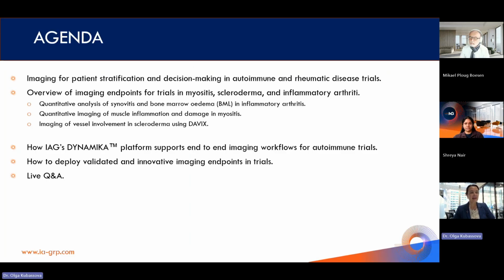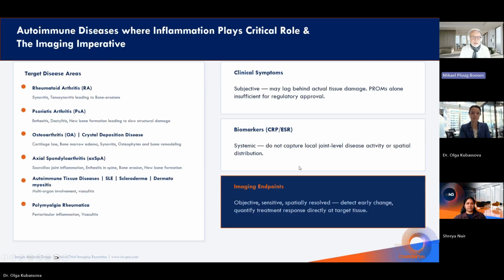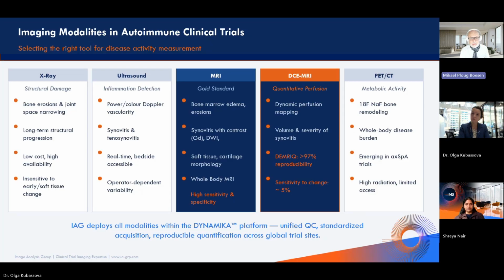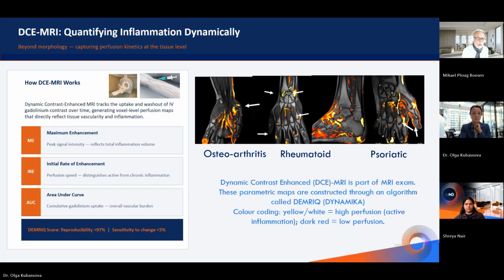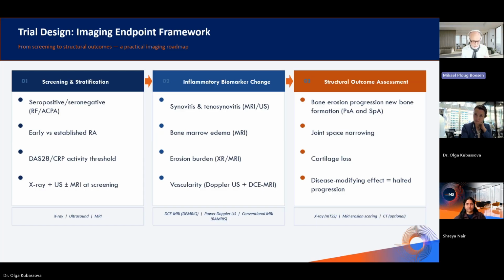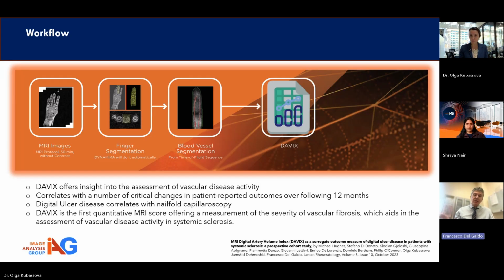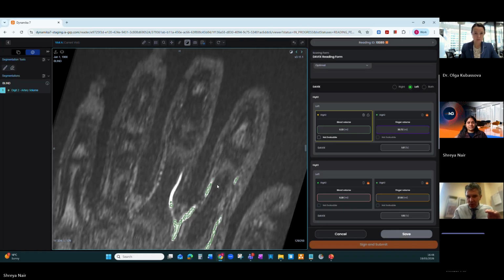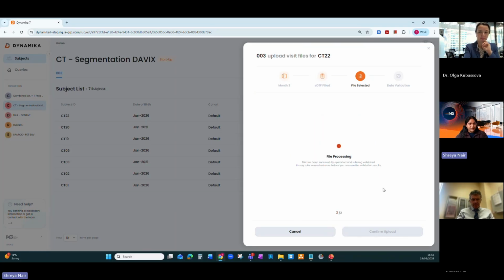Clinical Trial Imaging in Autoimmune Disease | Profs. Mikael Boesen & Francesco Del Galdo (IAG KOLs)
Join Image Analysis Group (IAG) together with Profs. Mikael Boesen and Francesco Del Galdo, two leading IAG KOLs in rheumatology and scleroderma, for a highly practical guide to clinical trial imaging in autoimmune diseases.

This focused session, recorded live on Thursday 19 March 2026 (12:00–1:00 PM EDT), explores how MRI and advanced quantitative imaging can accelerate development of new therapies in myositis, inflammatory arthritis and scleroderma.

You will see how IAG’s DYNAMIKA™ platform supports robust, standardized imaging workflows across multi-center trials, from acquisition and site training to blinded central review and endpoint validation, ensuring consistent data to power regulatory and exploratory outcomes.

The speakers review how imaging is used as a patient stratification and efficacy assessment tool in autoimmune and rheumatic disease trials, and how imaging biomarkers and endpoints can define disease progression, improve trial design and support both safety and efficacy claims for novel therapies, including CAR T and other advanced immunotherapies in autoimmunity.

What you will learn:
🔵 How imaging is used as a patient stratification and decision-making tool in autoimmune and rheumatic disease trials, including myositis, scleroderma and inflammatory arthritis.
🔵Efficacy endpoints for trials in myositis, scleroderma and inflammatory arthritis – including FDA-required and exploratory imaging readouts.
🔵Quantitative analysis of synovitis and bone marrow oedema (BML) in inflammatory arthritis using MRI and advanced image analysis.
🔵Imaging of vessel involvement in scleroderma using DAVIX and related MRI-based techniques.
🔵 Quantitative imaging of muscle inflammation and damage in myositis, including contrast-enhanced and quantitative MRI approaches.
🔵 How to design and standardize MRI and contrast-enhanced MRI protocols in multi-center autoimmune trials, including site training and quality control (QC).
🔵 How IAG’s DYNAMIKA™ platform supports end-to-end imaging workflows for autoimmune trials, from protocol setup to validated endpoints.
🔵 How to select and validate imaging endpoints for novel and advanced immunotherapies, including CAR T, in autoimmune indications.
🔵 Practical pitfalls and best practices in autoimmune imaging, with expert discussion and live Q&A led by IAG KOLs.

Who should watch:
👤Medical and Operational Leaders involved in the development of new drugs for autoimmune and rheumatic conditions.
👤Clinical Operations and Project Leaders planning or running trials with significant imaging components.
👤Translational Scientists, Imaging Leads and Medical Directors working in myositis, scleroderma, inflammatory arthritis and related autoimmune diseases.

Whether you are designing a new proof-of-concept study or managing a global autoimmune program, this session provides clear, actionable strategies for using imaging endpoints to accelerate your drug development.

About Image Analysis Group (IAG):
Image Analysis Group (IAG) is a global imaging CRO specializing in the use of advanced imaging, quantitative biomarkers and AI-enabled workflows to support complex clinical trials. For nearly two decades, IAG has partnered with leading pharma and biotech companies to deliver centralized image analysis and robust imaging endpoints across autoimmune, rheumatology and musculoskeletal indications, powered by the DYNAMIKA™ platform.

About Prof. Mikael Boesen (IAG KOL):
Prof. Mikael Boesen, MD, PhD, is Senior Therapeutic Area Lead for Rheumatic and Autoimmune Clinical Research at IAG and a prominent consultant musculoskeletal radiologist. He is an expert in advanced imaging techniques and in quantifying soft tissue and bone inflammation in joints and muscles using ultrasound, MRI, dynamic contrast enhanced MRI (DCE MRI), CT, X ray and DXA, and is renowned for his contributions to drug development in autoimmune and musculoskeletal diseases.

About Prof. Francesco Del Galdo (IAG KOL):
Prof. Francesco Del Galdo is a leading expert in scleroderma research and treatment and a key scleroderma KOL at IAG. In 2009, he moved to Leeds to establish the NIHR Scleroderma Research Program within the Biomedical Research Centre and the Raynaud’s and Scleroderma clinical excellence center for Yorkshire and the Humber, and his research has pioneered the application of DAVIX score (MRI based) and serum biomarkers as outcome measures of fibrosis, activity and early diagnosis in scleroderma.